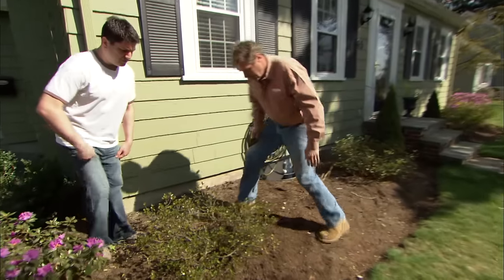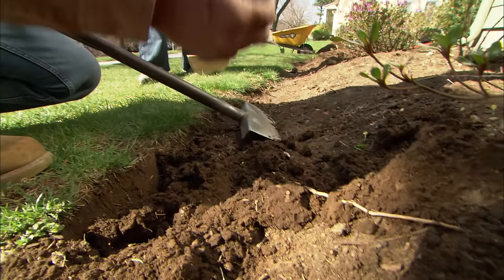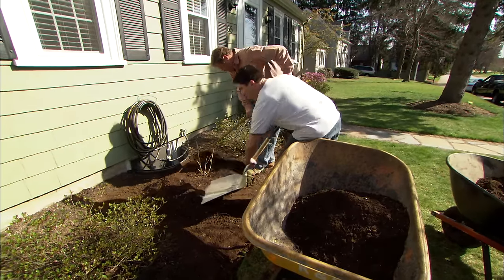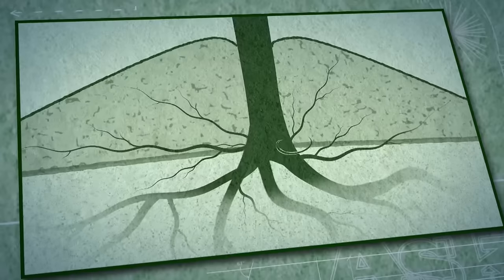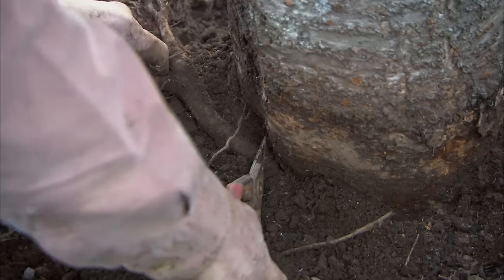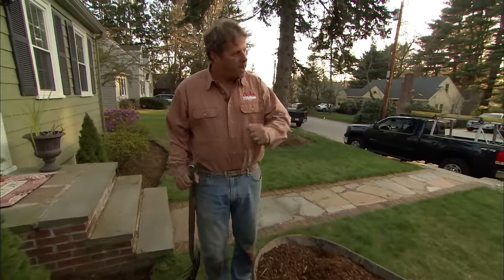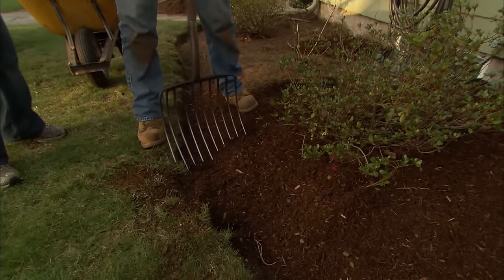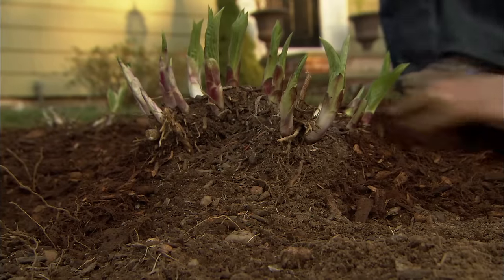How to Mulch a Garden Bed | Ask This Old House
This Old House landscape contractor Roger Cook shows a homeowner how to properly mulch garden beds.

Shopping List for How to Mulch a Garden Bed:
- Bark mulch

Tools List for Mulching a Garden Bed:
- Manual edger used to cut new edge along garden bed
- Garden rake used to smooth mulch
- Shovel for removing old mulch
- Wheelbarrow for transporting material
- Three-tine cultivator used to remove mulch from tree
- Bypass pruning shears used to trim tree roots
- 10-tine ensilage fork for moving mulch

Steps for How to Mulch a Garden Bed:
1. Cut a fresh border along the edge of the garden bed with a manual edger.
2. Rake up all the existing mulch to reveal the topsoil.
3. Shovel the excavated mulch, soil, and grass into a wheelbarrow and add it to the compost bin.
4. Use a three-tine cultivator to carefully scrape old mulch from around base of the plants and trees.
5. Use pruning shears to snip away all the secondary root growth from around the tree.
6. Remove all the old mulch from around the tree.
7. Order a truckload of mulch and have it dumped onto the driveway.
8. Fill the wheelbarrow with mulch, and then use an ensilage fork to transfer the mulch to the garden bed.
9. Rake the mulch out to 1 to 2 inches deep. Be careful not to pile mulch up against the base of the plants.
10. Rake the mulch away from the outer edge of the garden bed, so it'll be easier to trim the grass with a string trimmer.
11. Spread an inch of mulch around the base of the tree, keeping it away from the trunk.